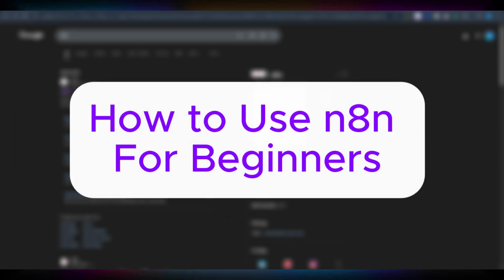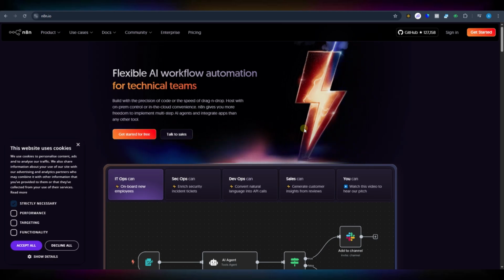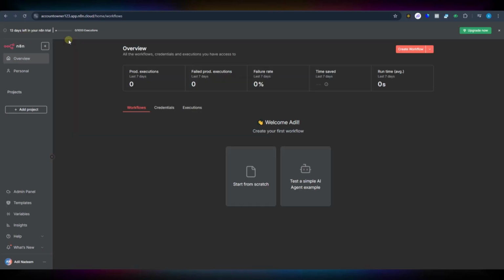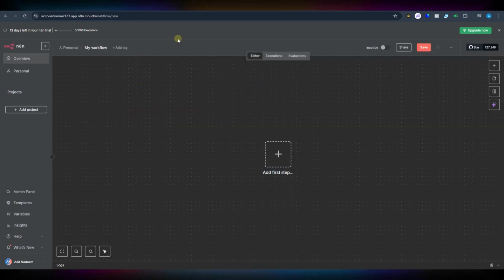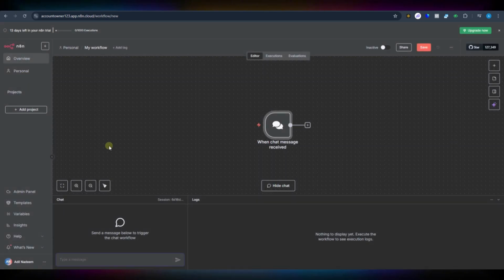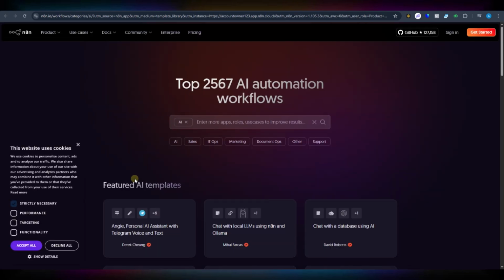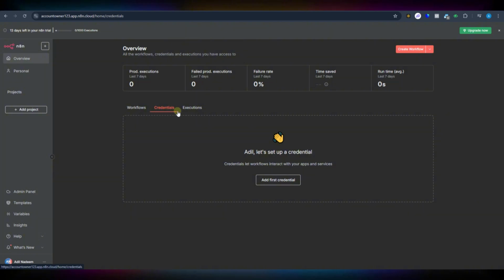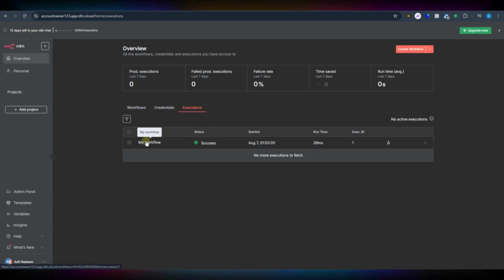How to Use n8n For Beginners 2025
In this video I will show you How to Use n8n For Beginners 2025